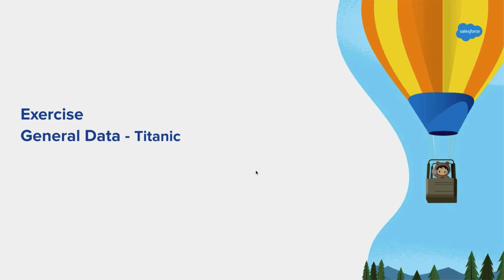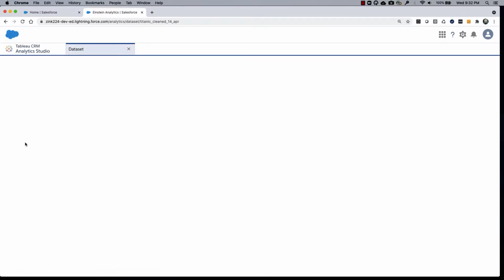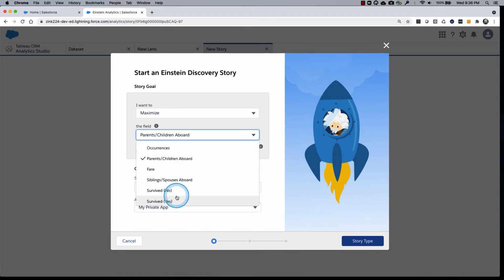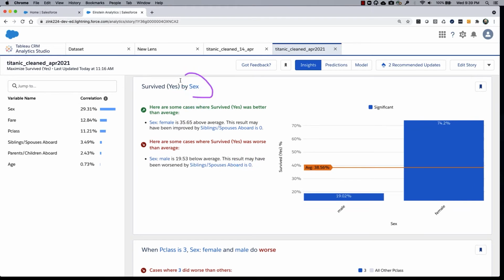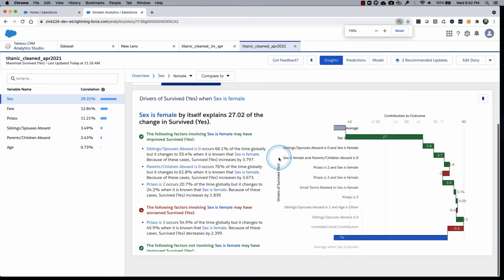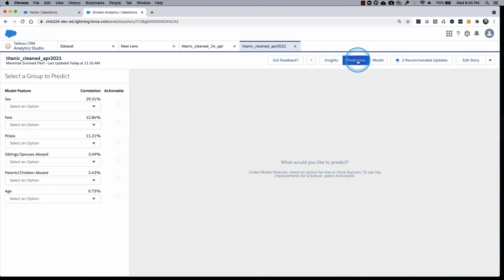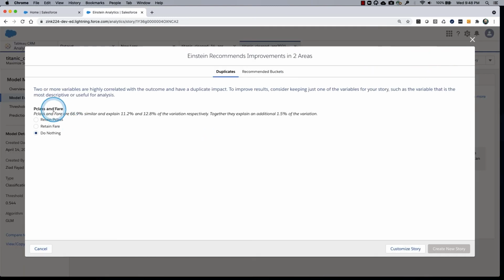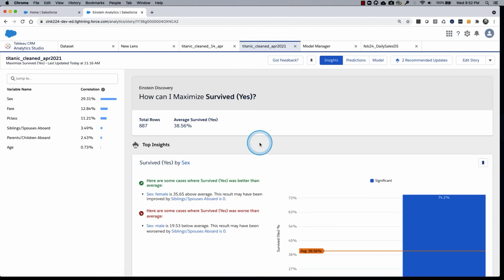28 - Intro to Einstein Discovery - Part 3 - General Data Excercise